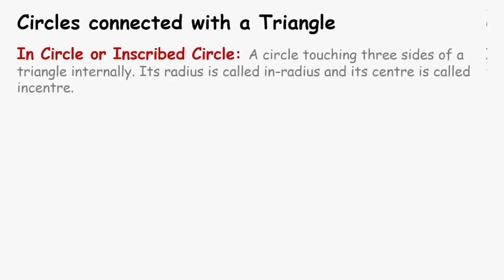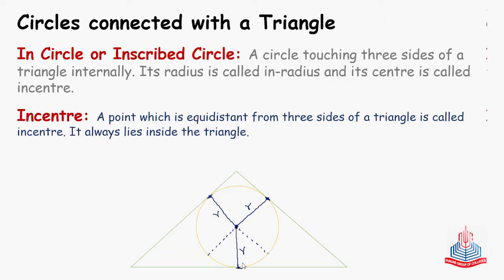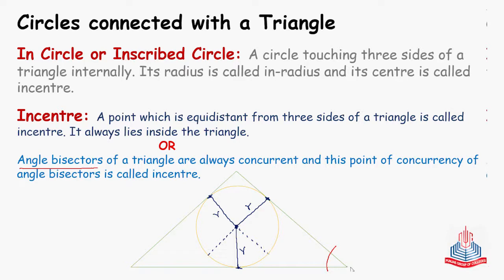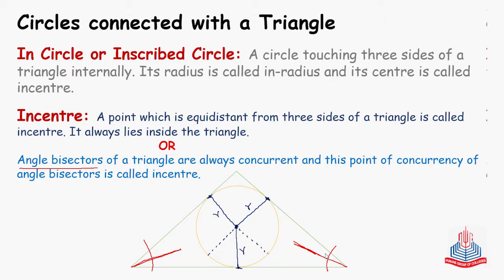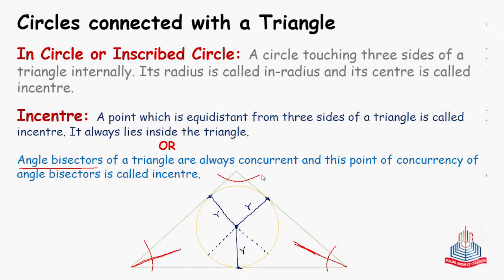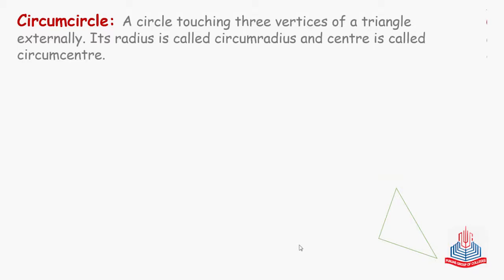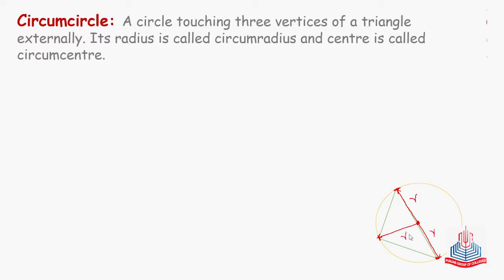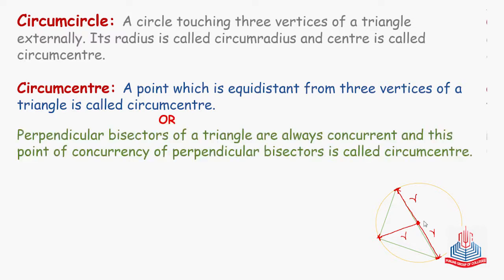Exercise No 4 1 Circles connected with a Triangle 1 720p